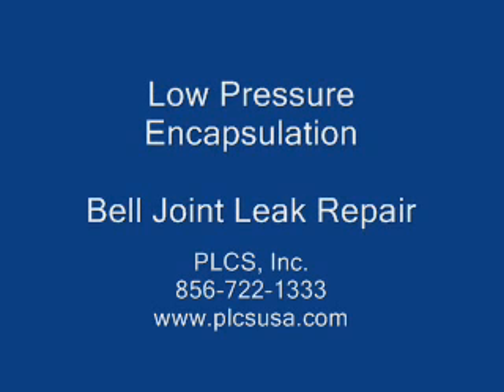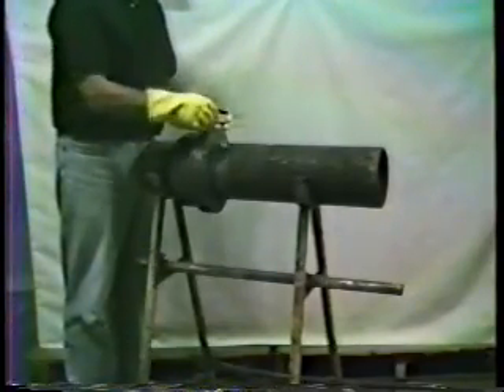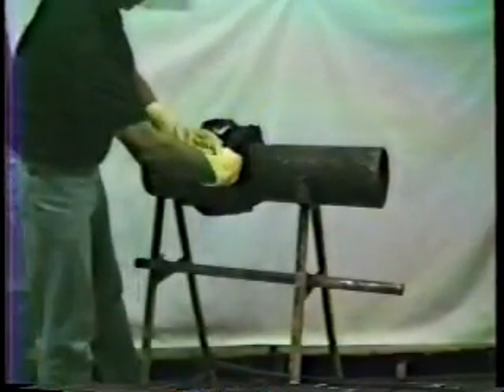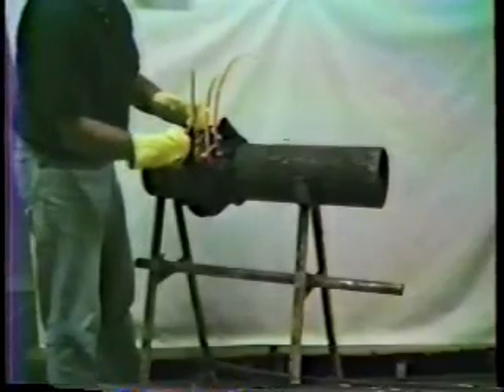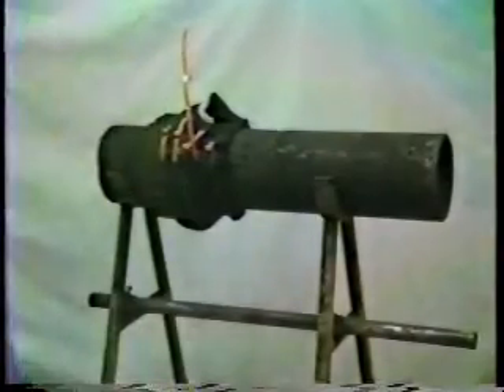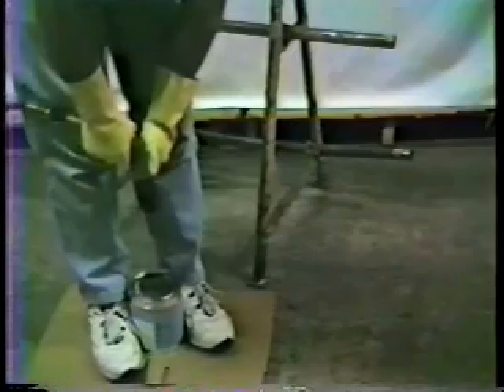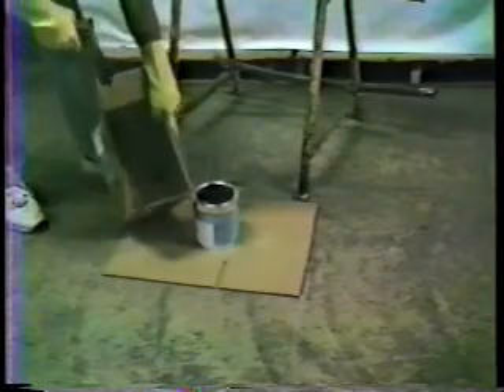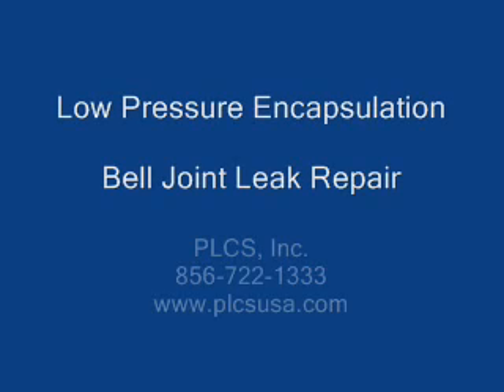Low Pressure Gas Main Leak Repair Encapsulation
5 minutes to install...Since 1980 PLCS Inc. has supplied the N. and S. American natural gas distribution industry with systems for sealing gas leaks, lightweight gas-free tapping machines, equipment for installing PE pipes and many other invaluable products.